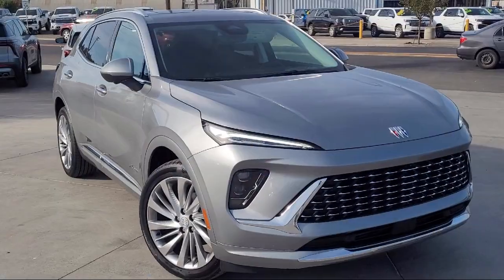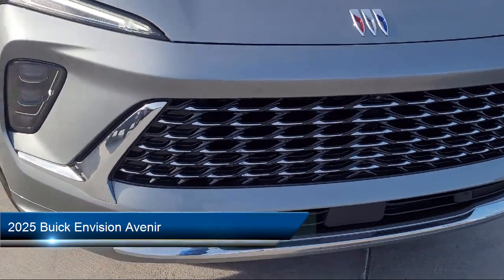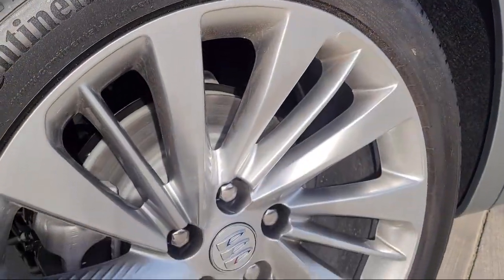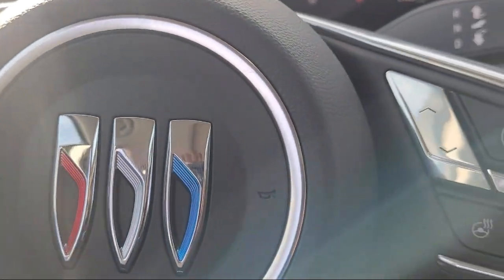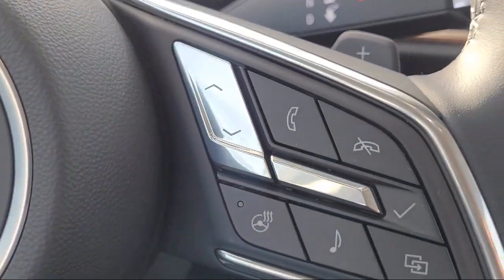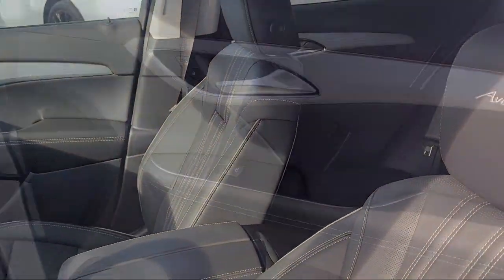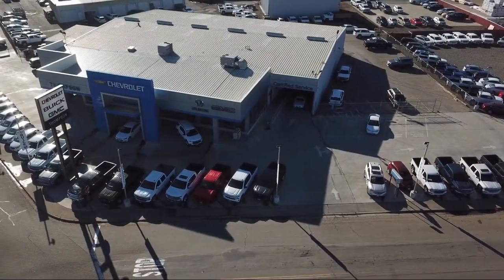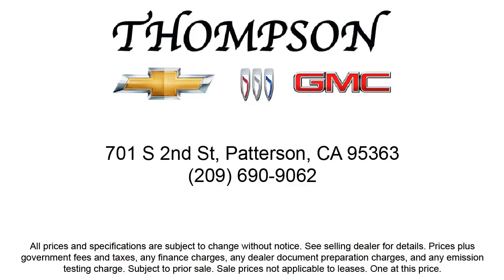2025 Buick Envision Avenir Modesto Tracy Turlock Los Banos Merced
2025 Buick Envision Avenir Stock Number: 227330 Vin:LRBFZME41SD007617.